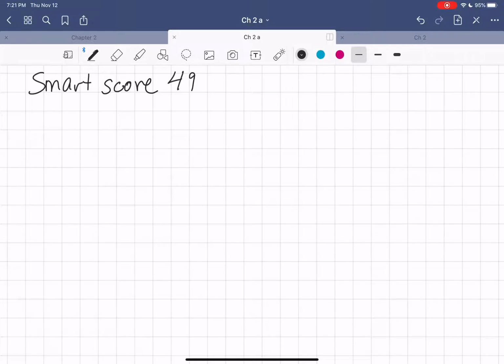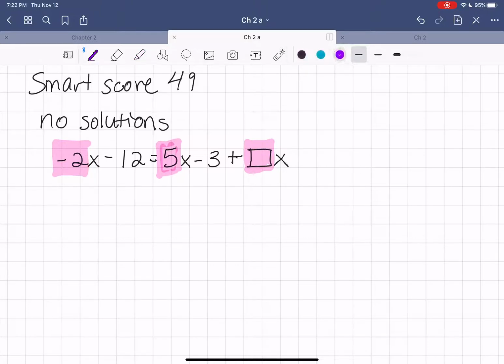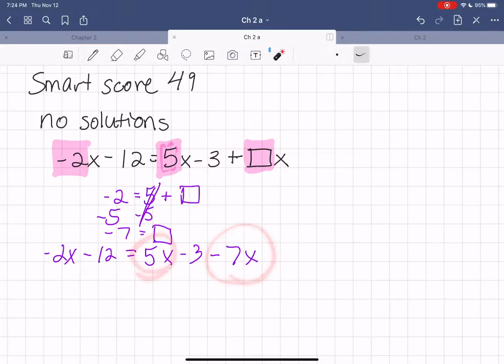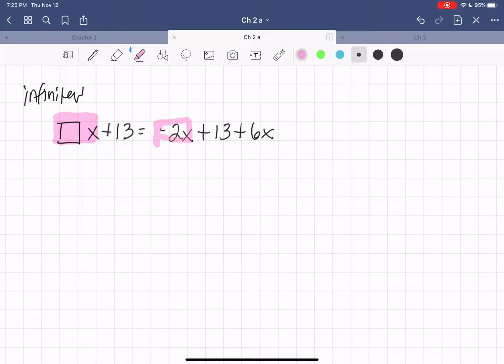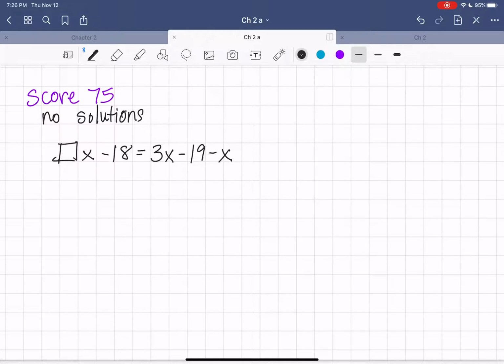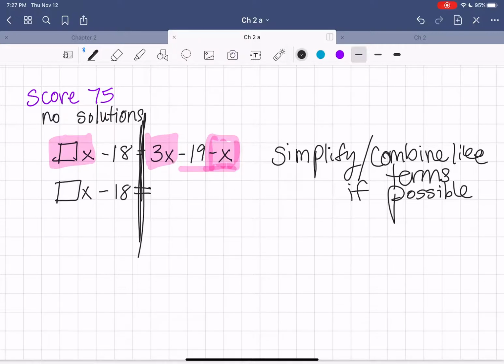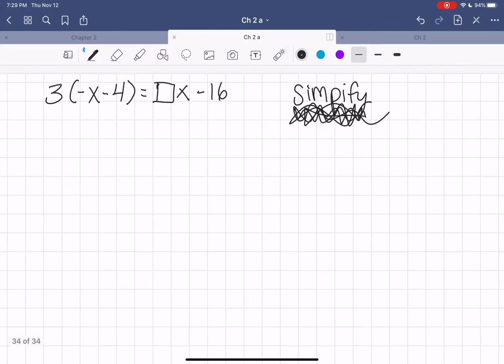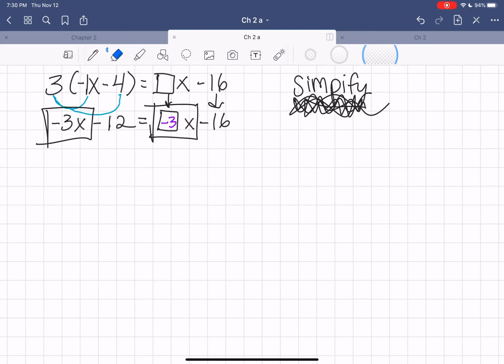Creating Equations with No Solutions or Infinitely Many Solutions Part 2 (Smartscore starting at 49)